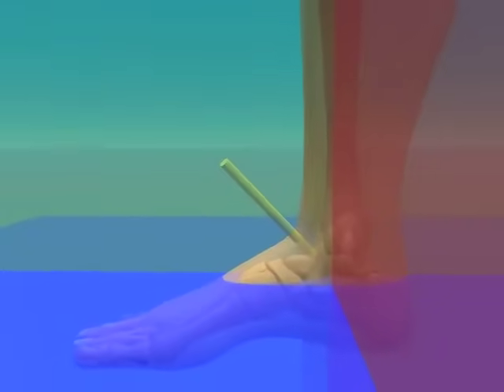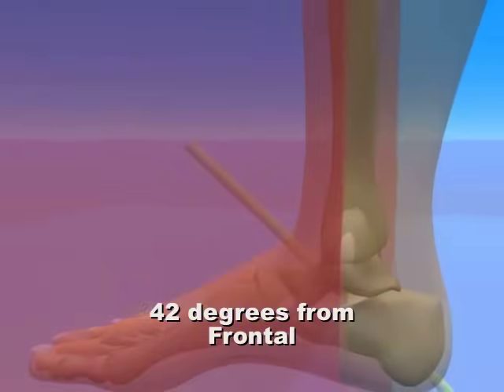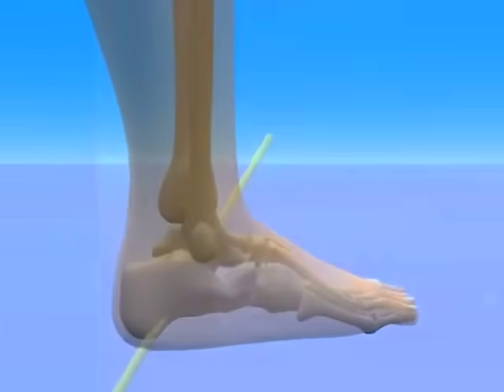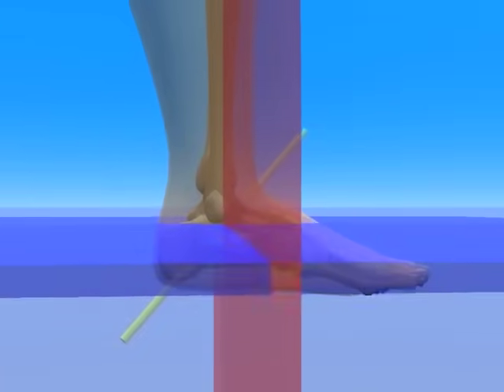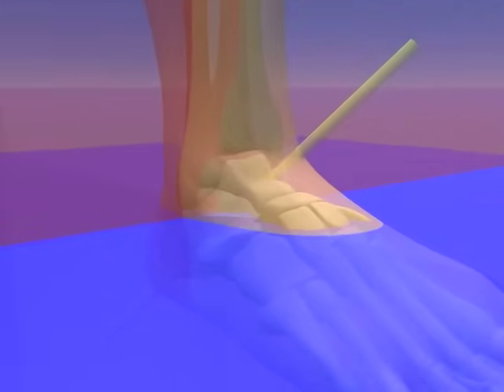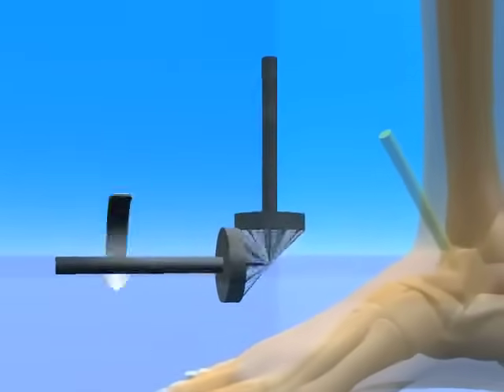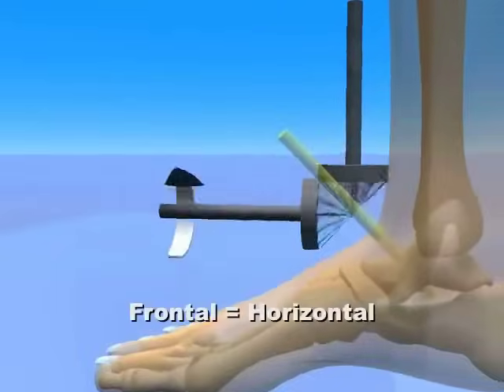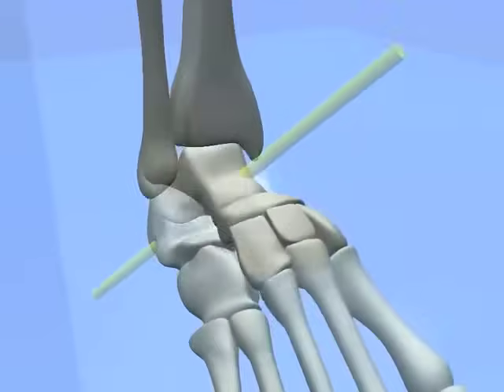Ankle & Subtalar Joint Motion Function Explained Biomechanic of the Foot - Pronation & Supination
Biomechanic Reference

Dr. Glass DPM Podiatry Resource Network

This video illustration depicts the ankle joint complex which includes the tibial talar and subtalar joint in human anatomy.

Dr. Glass DPM - This is an illustration that depicts the cardinal plane movements of the lower extremity. This is a biomechanical demonstration of the functional orthopedic nature of podiatry